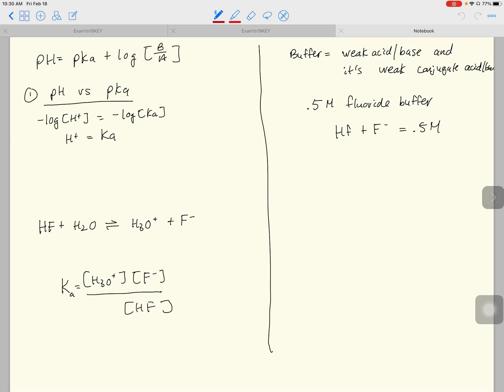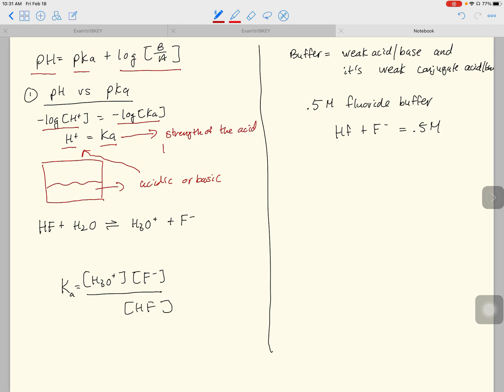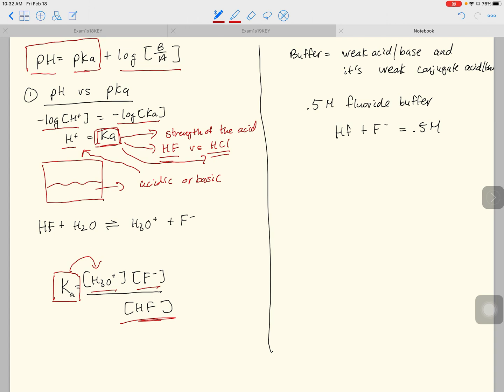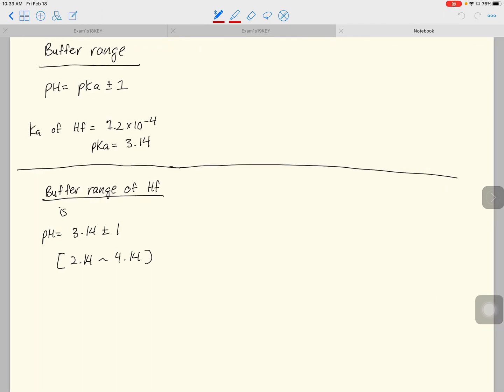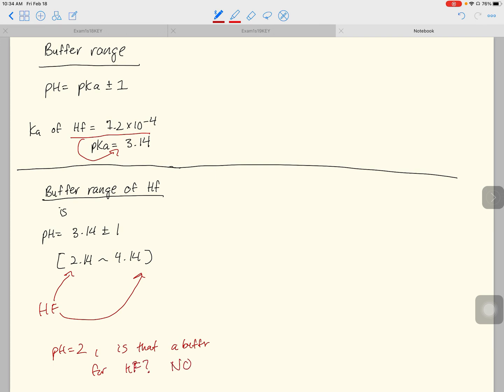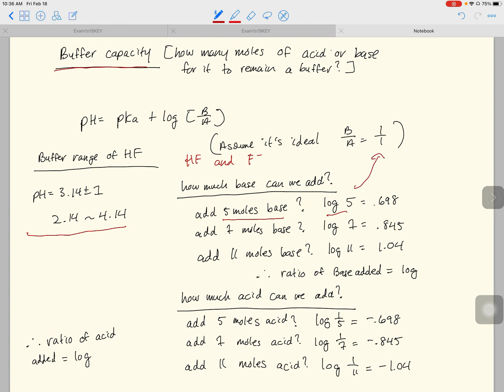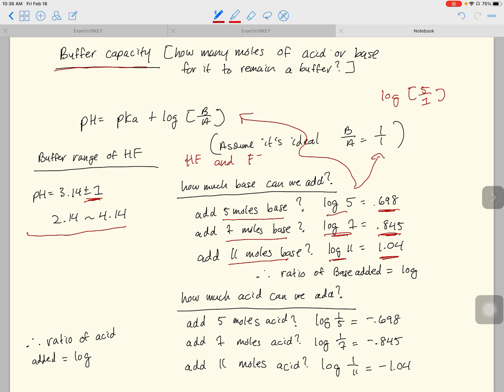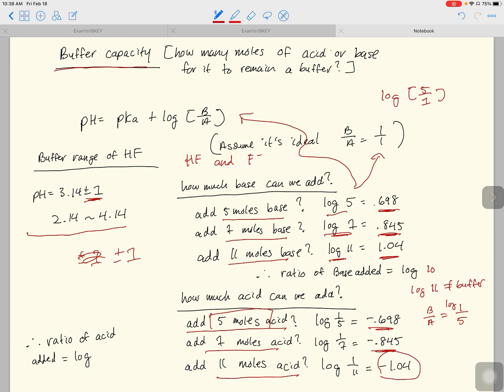Buffer Overview (Henderson-Hasselbalch, buffer range, buffer capacity) [Part I]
A brief overview of buffer.

***My apologies for mispronouncing Henderson-Hassebalch